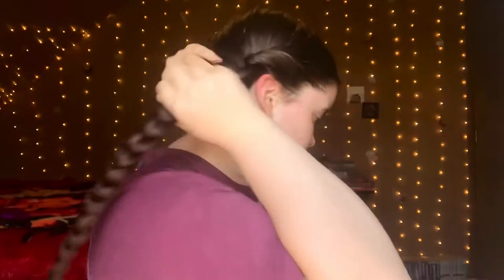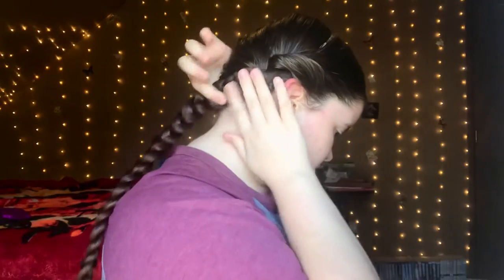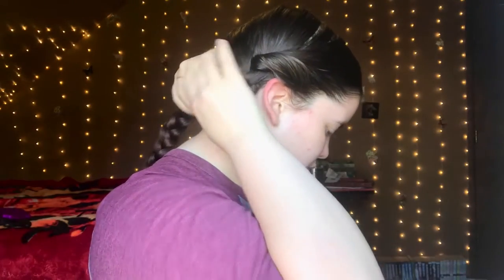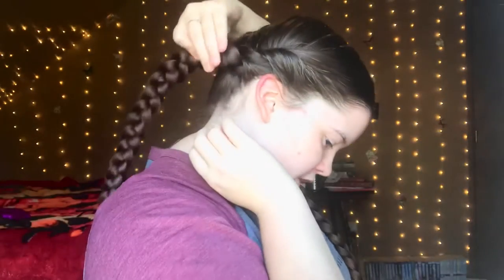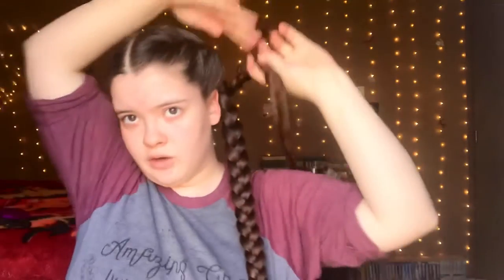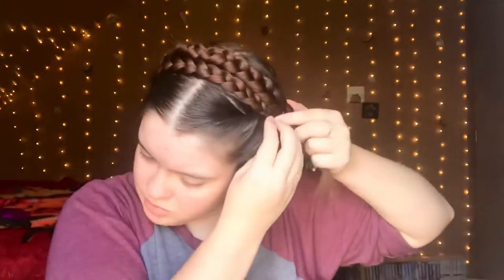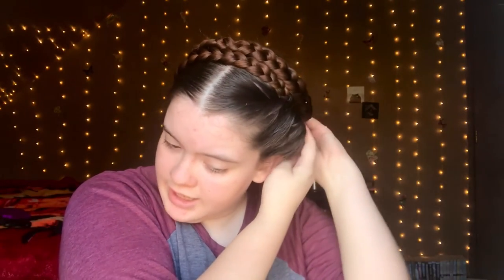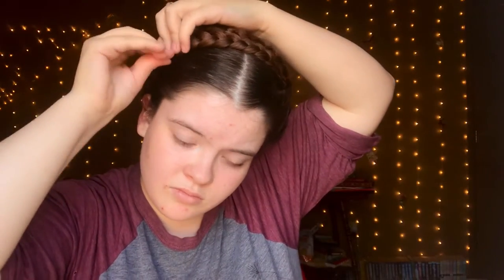How to do Milkmaid braids (aka my go to style!) On Yourself!